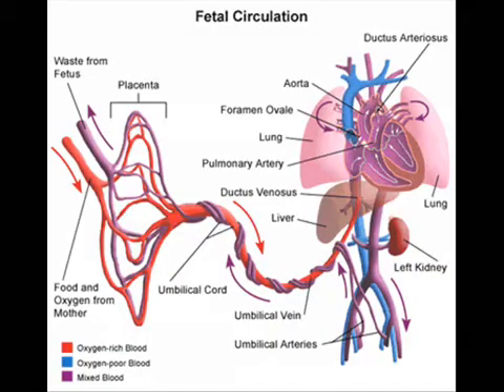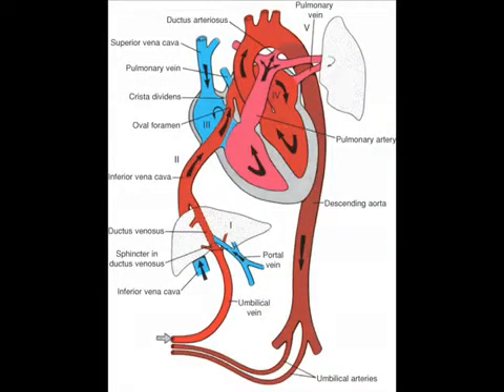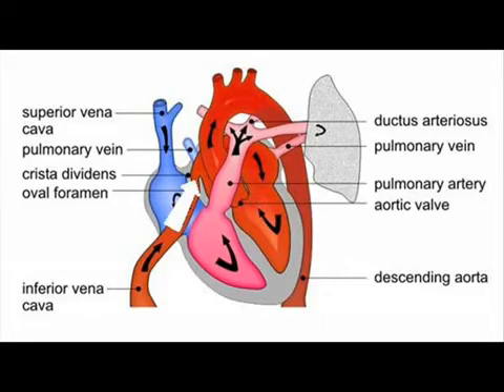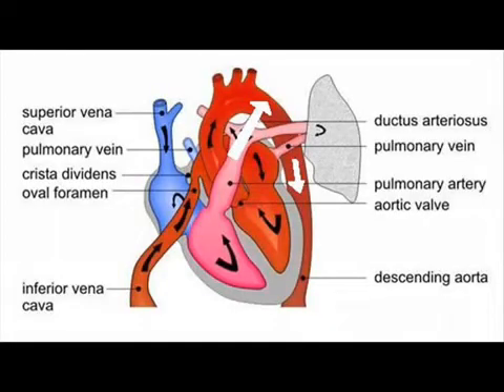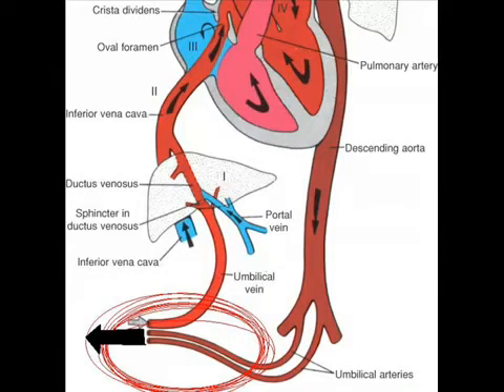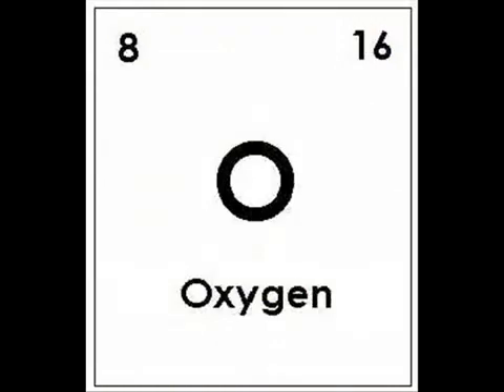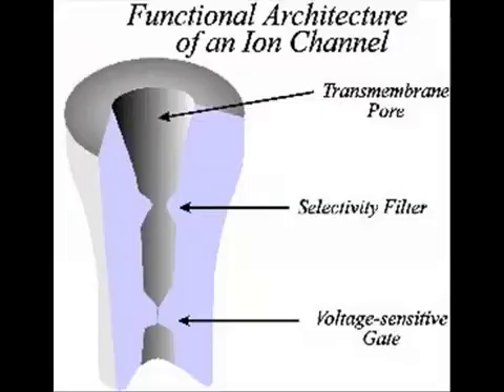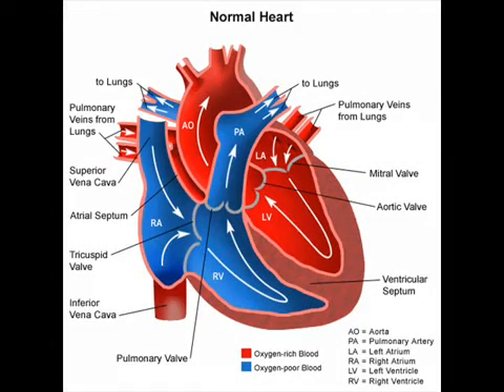Fetal Circulation and Baby's First Breath.mp4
Fetal Circulation and Baby's First Breath